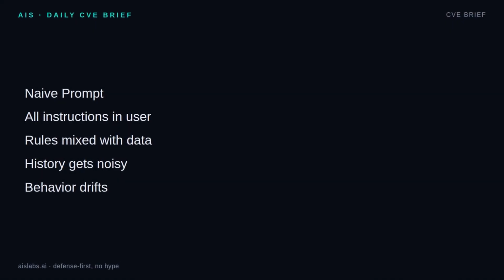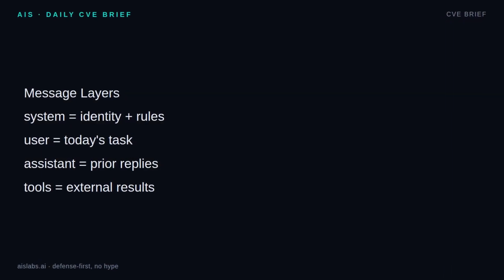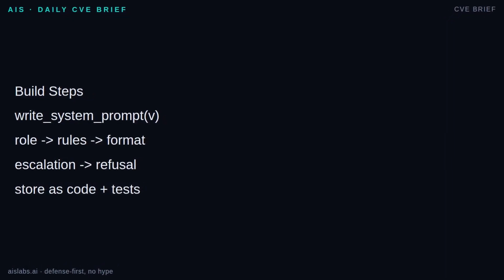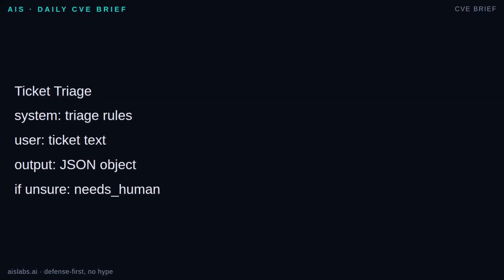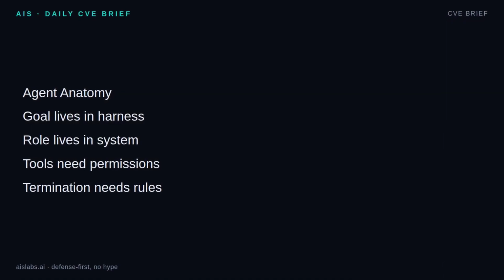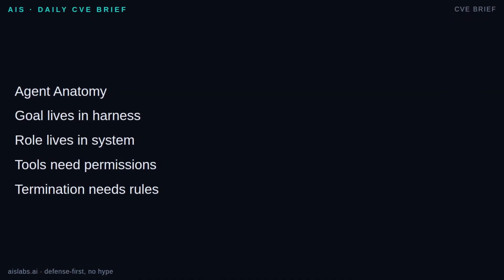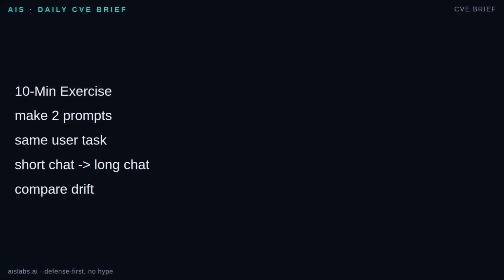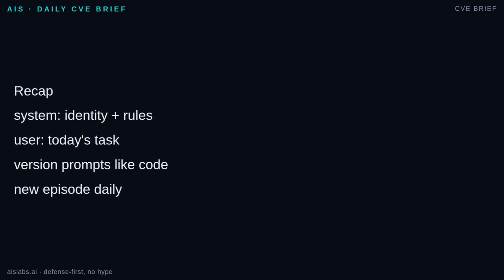System Prompt Examples: The Instruction Layer Beginners Skip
System prompt examples are reusable instruction blocks that define who the model is, what rules it follows, and how it should answer. In this Foundations episode, you will learn what belongs in the system prompt, what belongs in the user message, why system rules survive long conversations better, and why prompts should be versioned like code. We cover role, constraints, output format, escalation rules, and the common mistake of stuffing data and one-off tasks into the wrong layer. This is Episode 06 of a daily beginner-to-agent series.

SYSTEM PROMPT TEMPLATE
Identity: You are ROLE.
Scope: You help with TASK DOMAIN.
Rules:
- Follow SAFETY AND QUALITY RULES.
- If required info is missing, ask one question.
- Do not invent tool results or facts.
Output:
- Return FORMAT.
- If blocked, explain why and offer a safe next step.
Escalation:
- For RISK CONDITION, stop and ask for human review.

Chapters:
0:00 Intro
0:38 The Problem
1:15 The Concept
1:51 The Build
2:30 Worked Example
3:10 Pitfalls
3:47 Where It Fits
4:25 Try It Today
5:02 Recap